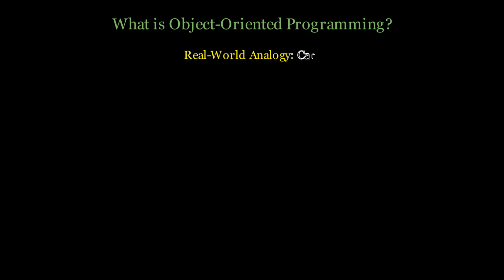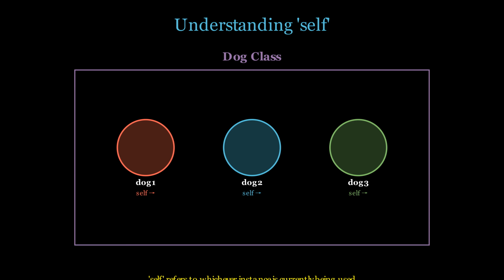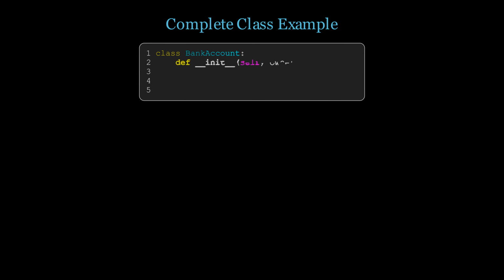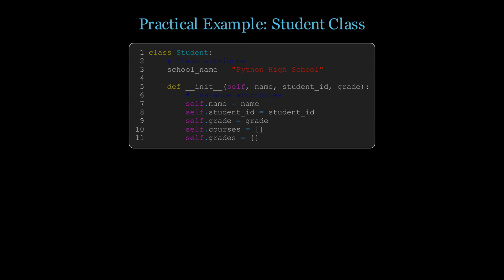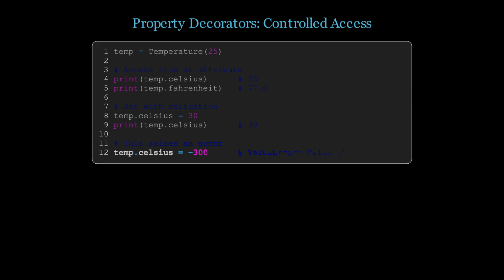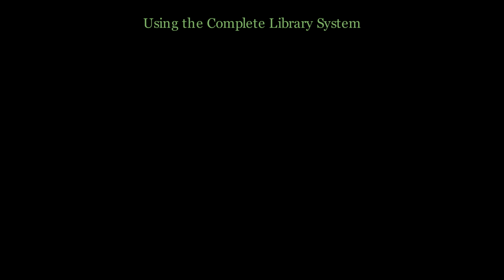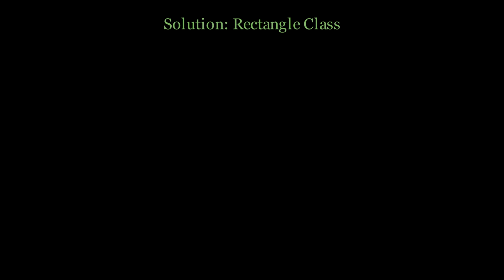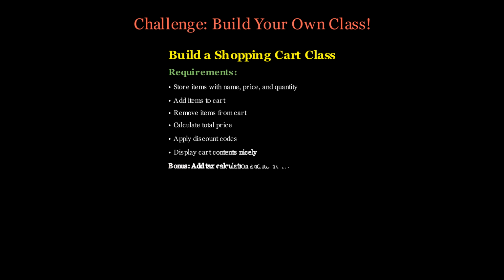OOP Basics – Classes and Objects Explained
Learn object-oriented programming (OOP) in Python with this complete beginner-friendly course! Discover the core concepts of classes, objects, attributes, methods, encapsulation, and composition.